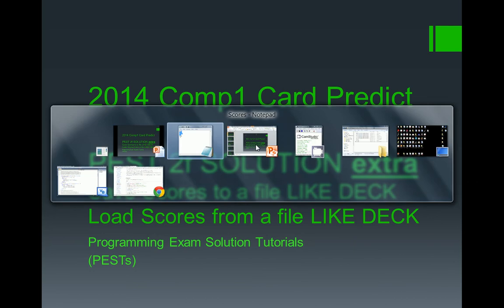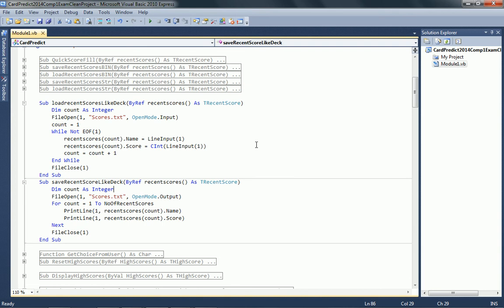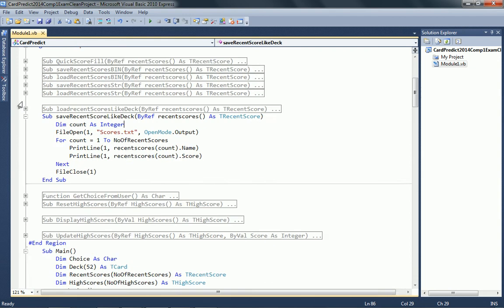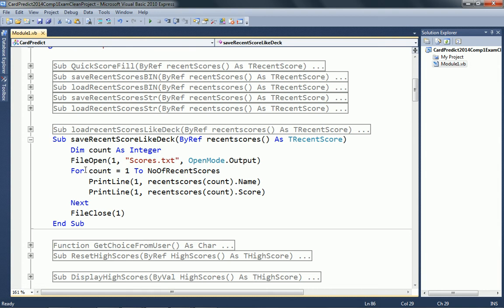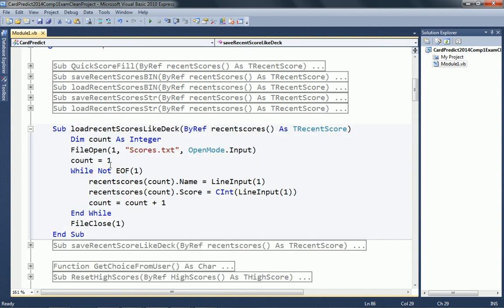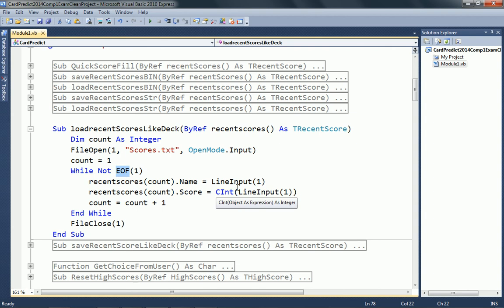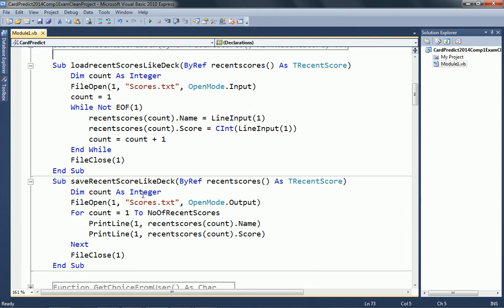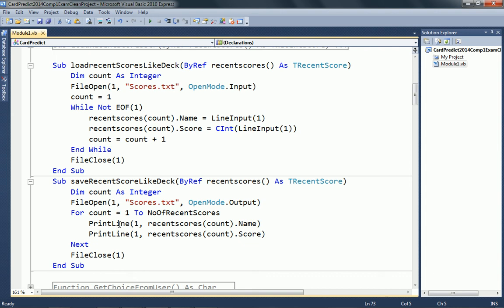PEST 2f EXTRA StoreLoadRecentScoreEXTRA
Whilst creating the previous PEST it occurred to me that you may be asked to use a simular file structure to the DECK file... so here is is.